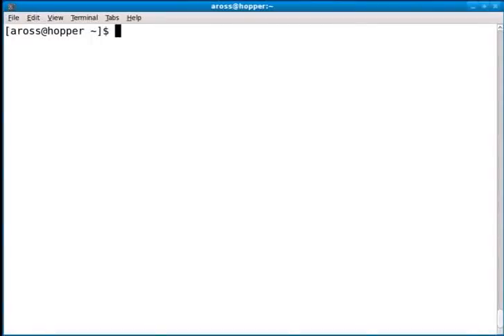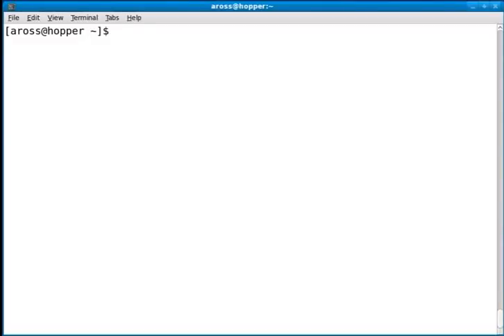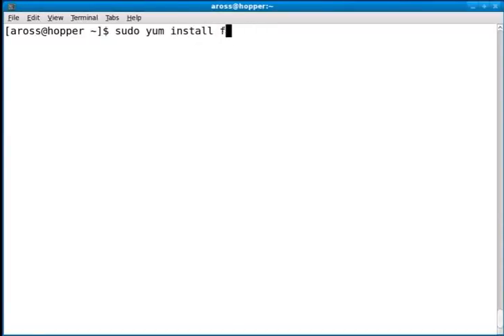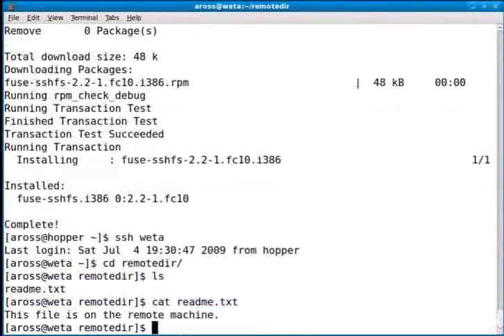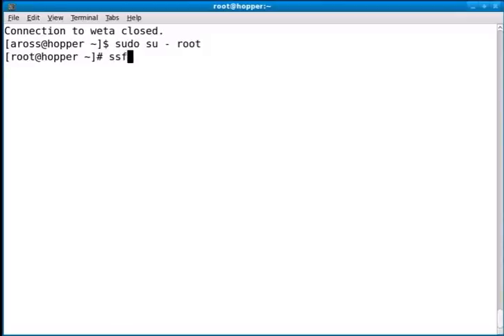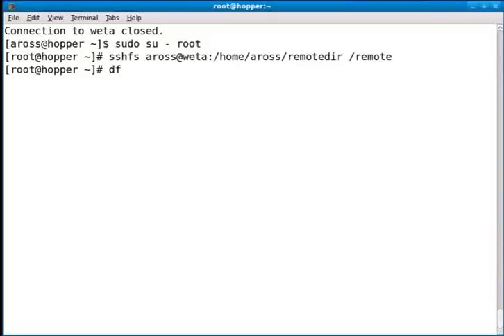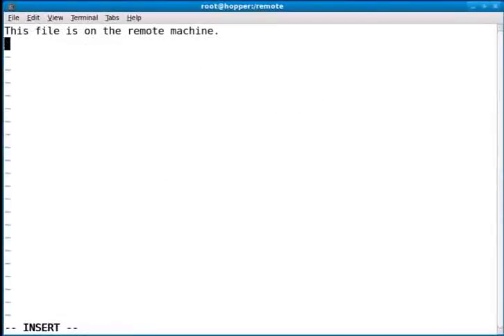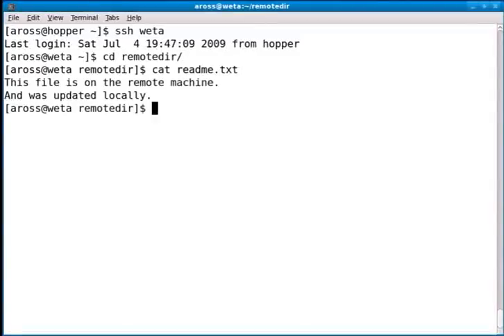ridiculously handy way to share network drives over ssh - sshfs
ssh filesystem or sshfs is a tool for mounting filesystems over ssh. This allows you to set up file sharing without opening additional ports or running additional services. Because it is based on ssh, it benefits from many of the security benefits provided by ssh.